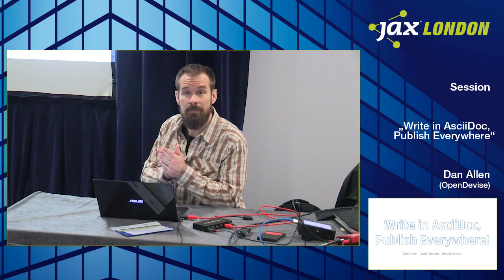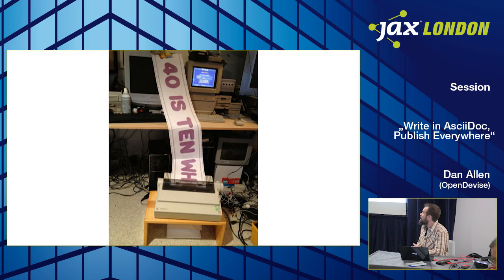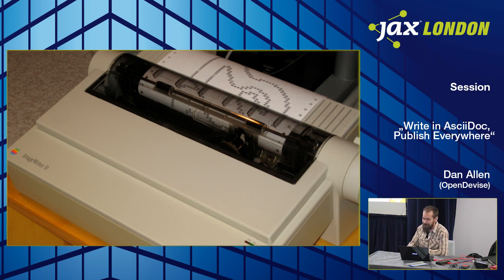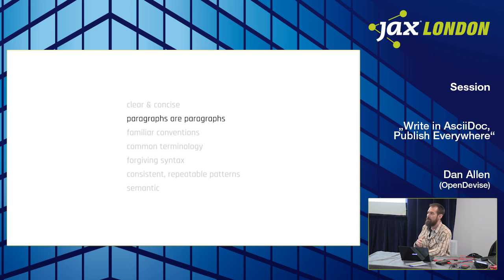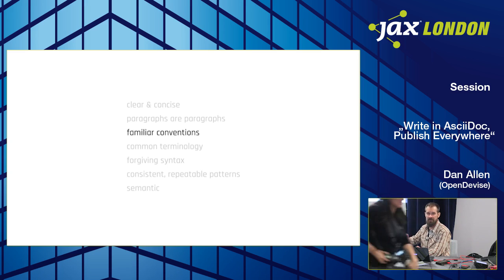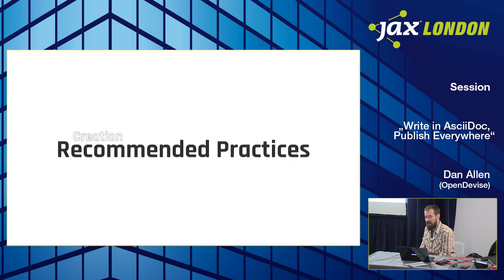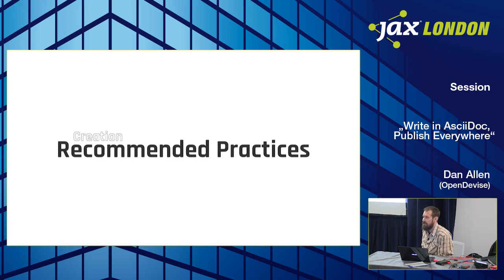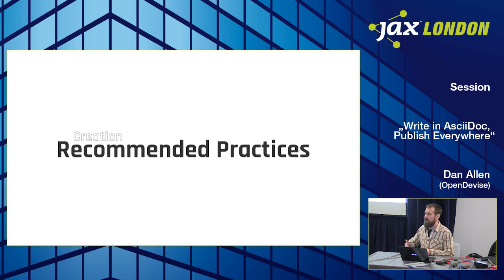JAX London 2016: Dan Allen - Write in AsciiDoc, Publish Everywhere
AsciiDoc takes the pain out of writing and keeps your content DRY. As with any solution, you need to learn the tools and best practices to be effective, such as:

* How to organize your documentation
* How to make your documentation approachable to contributors
* How to make your documentation easy to maintain
* What tools to use to simplify collaboration & maximize reuse

I’ll address some of the challenges I’ve encountered while writing documentation in AsciiDoc, offer a set of tips and recommendations that have helped me improve my writing flow, evaluate the tools available in the Asciidoctor ecosystem and provide advice on how to keep presentation from leaking into your content…and why that matters.

Get ready to write once in AsciiDoc and publish everywhere!

Filmed at JAX London 2016.